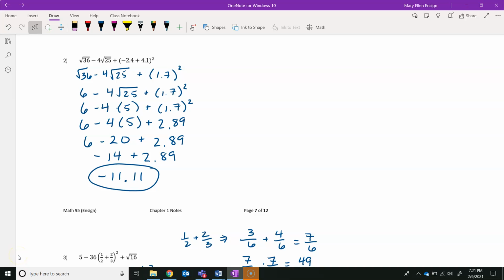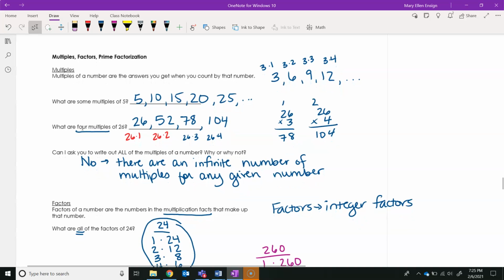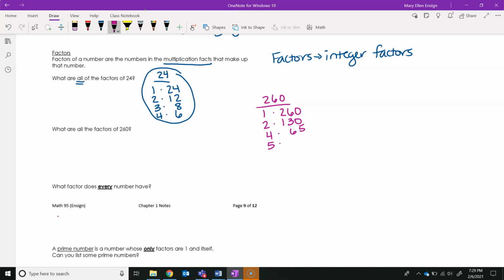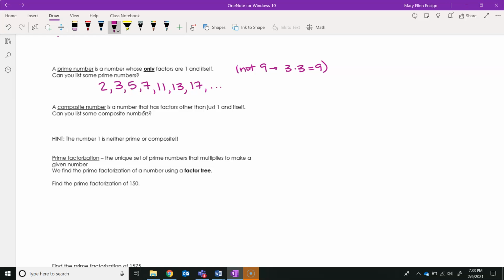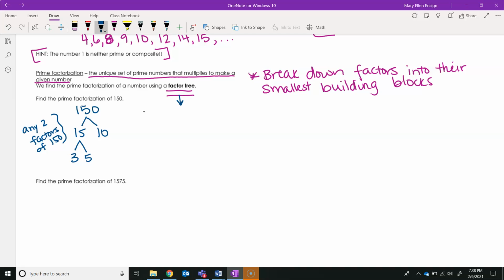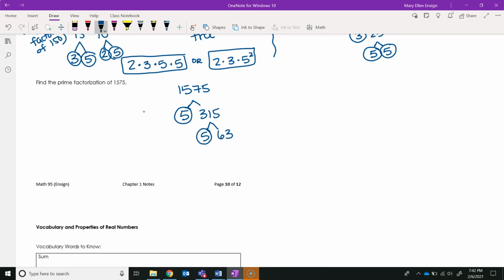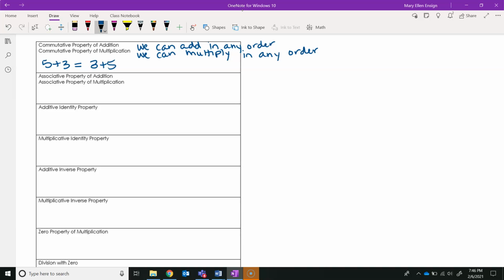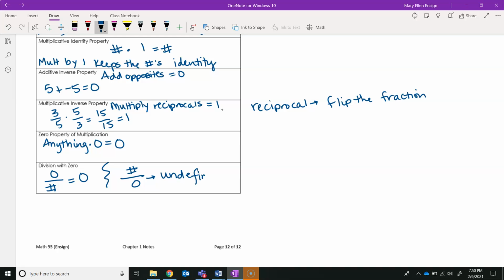Math 95 Chapter 1 Notes Part 4